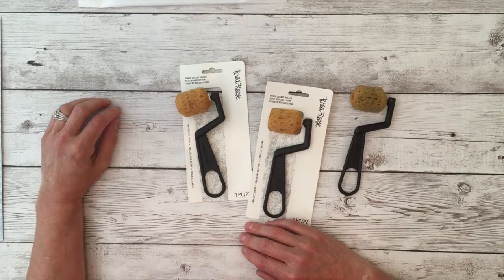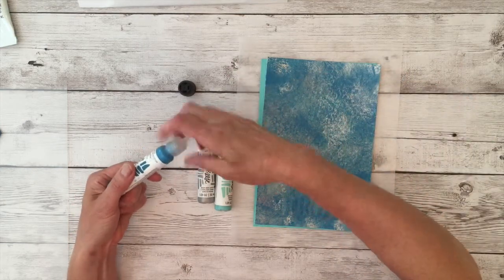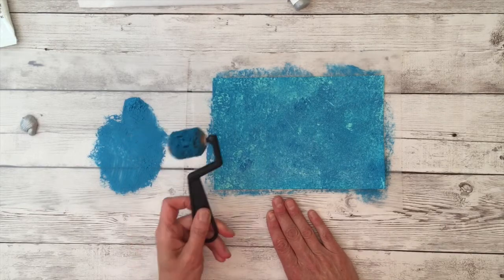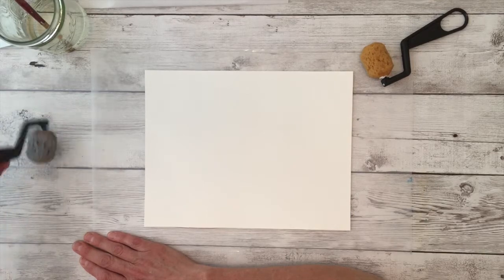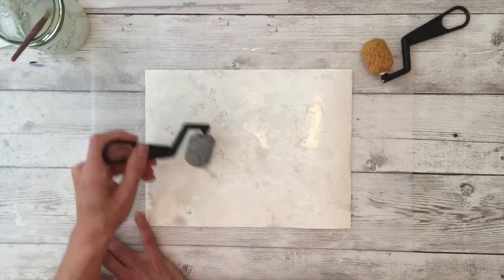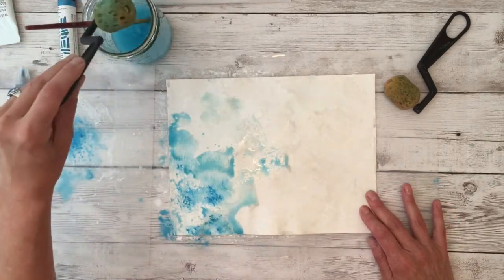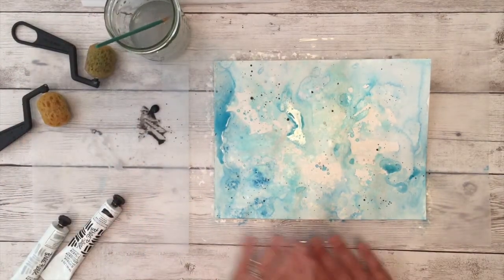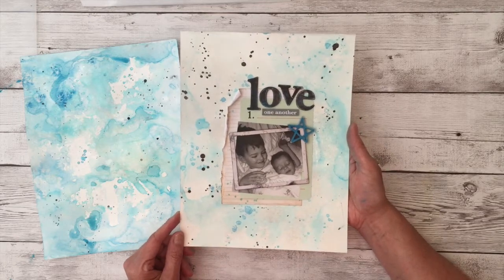Brea Reese - Coarse Roller Techniques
Learn two techniques for different looks using our small Coarse Roller.

Supplies:
28107 Art-C About Us Ephemera Collage Kit
25484 Momenta Black Serif Alpha
30781 Brea Reese Lake Blue Paint Writer
30710 Brea Reese Silver Paint Writer
30780 Brea Reese Ocean Green Paint Writer
30820 Brea Reese Lake Blue Glitter Ink
30626 Brea Reese 2" Course Roller

Other:
140 lb. Watercolor Paper
Water
Round Paint Brush
Dry Adhesive